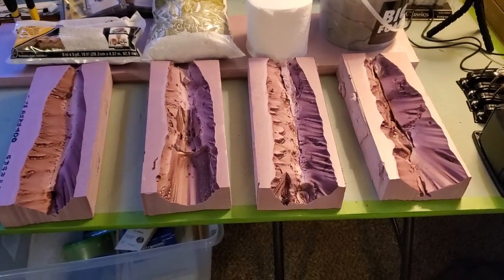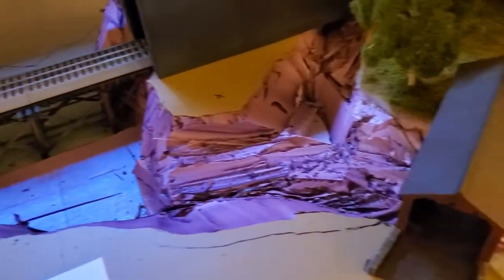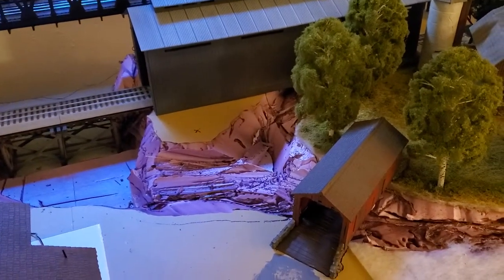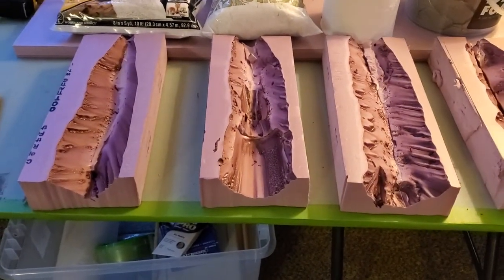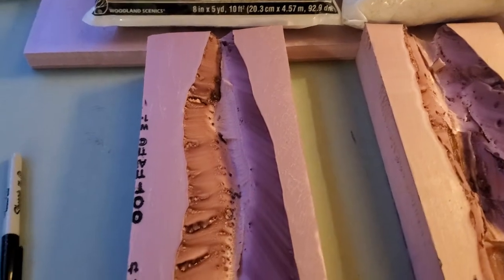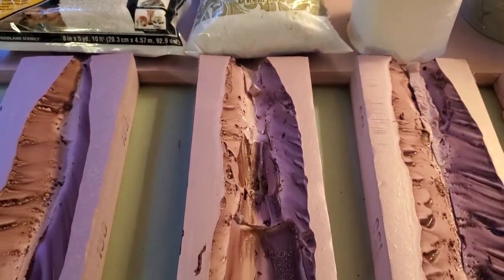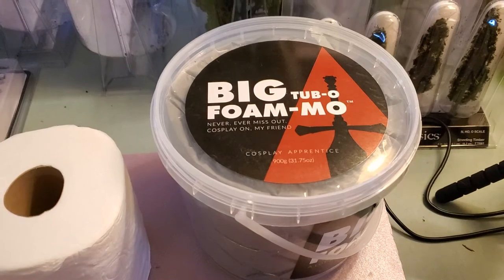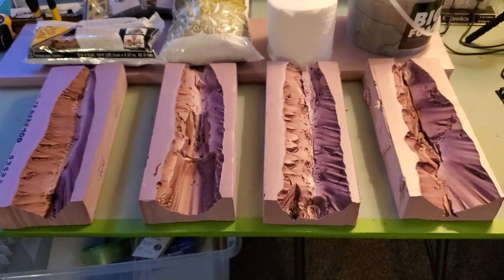Riverbed Experiment - Part 1, Sealing the riverbed for later steps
Sampling different methods for my riverbed.  In this first part of the experiment, I cut 4 sample river beds out of two inch XPS foam board to simulate the kind of river slope I have on the layout.

The objective is to see which method gives me the best foundation to work with for making my layout have a flowing incline of a river and falls.

3 of these I have seen tried on multiple videos.  The tub of foam is something new I am trying that I have not seen a prior video on, as far as using for model train layouts.

Let the experiment begin!..

I should not that this is probably not a fair comparison since I am a newbie at using ANY of these materials.  If anything I suppose this will show what a newbie might do trying to work with them the first time.  As always, I appreciate suggestions, corrections and the knowledge it brings.